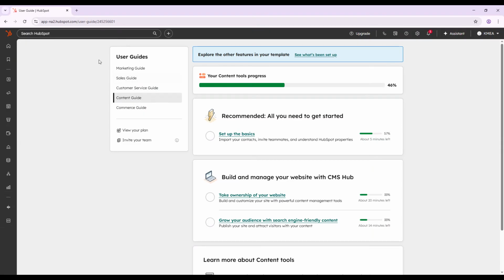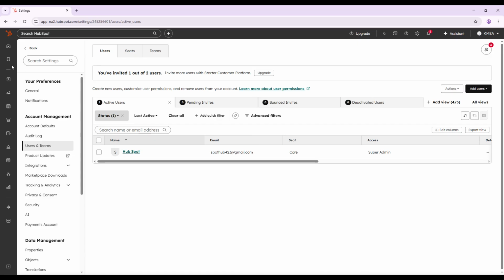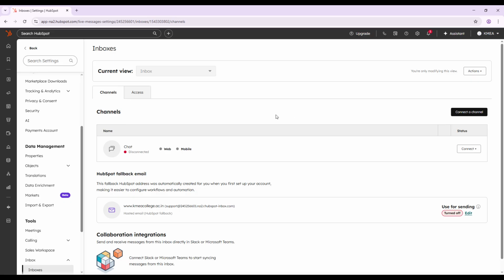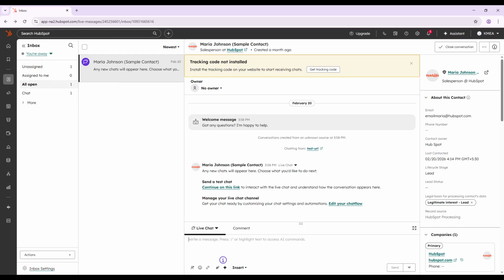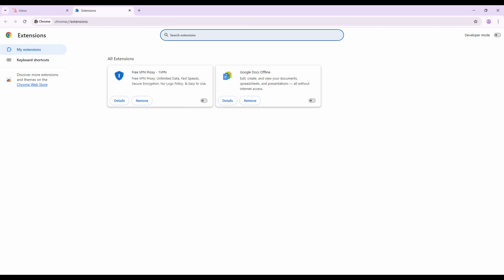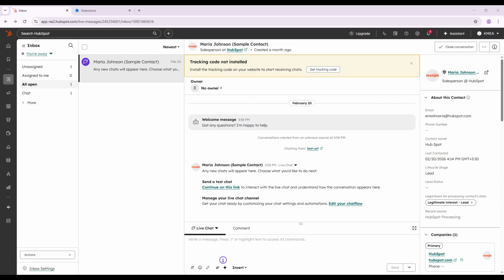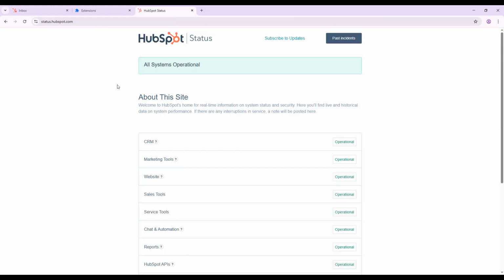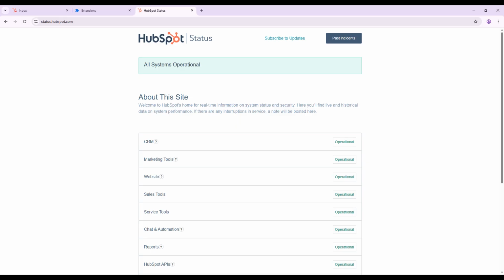Fix Hubspot Server Error Unable To Create Inbox (2026 Easy Guide)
Learn how to fix the HubSpot server error when you are unable to create an inbox using simple step-by-step troubleshooting.
Check permissions, verify email connection, remove duplicate inboxes, disable VPN, switch networks, and check HubSpot status.

Timestamps
0:00 Introduction
0:20 Check admin permissions
0:45 Verify email connection in Inbox settings
1:13 Use a supported email provider
1:33 Remove duplicate inbox and reconnect
1:58 Disable VPN or proxy
2:16 Switch Wi-Fi or hotspot network
2:37 Check HubSpot status
2:57 Extra fixes and closing